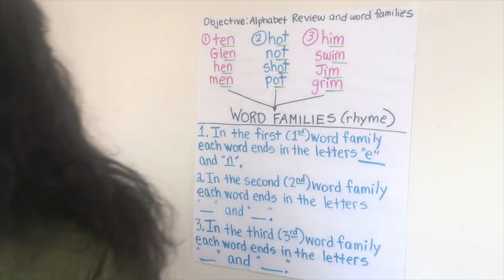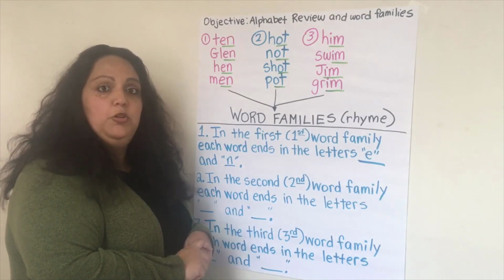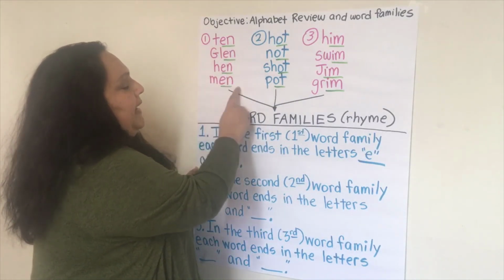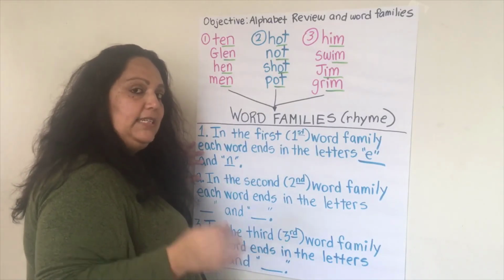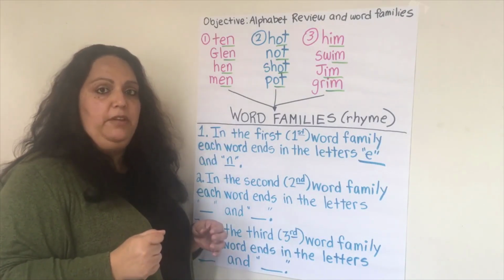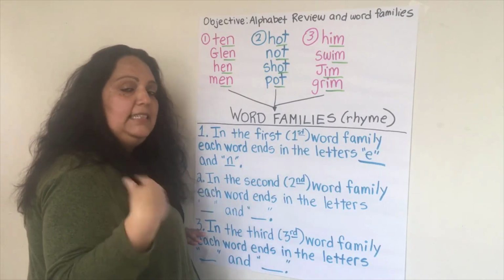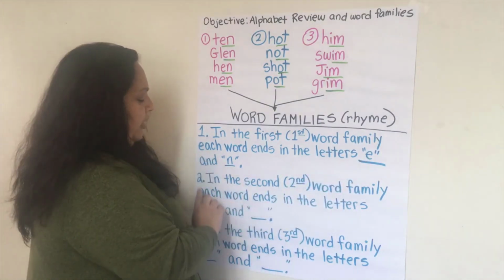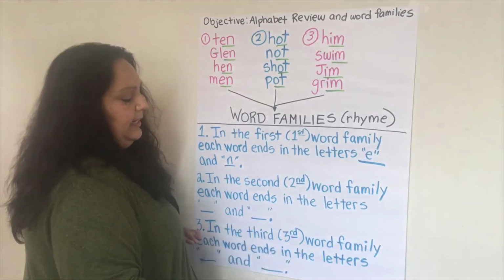Word Families & Review of Letters Newcomer ELD Mini Lesson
Mini Lesson Demonstration for Teachers of Newcomer Students:

This is a quick intro/spiral review of Word Families. I also review alphabet letters. This lesson integrates ordinal numbers and sentence structure practice. As always, read the sentences with your Newcomers several times.